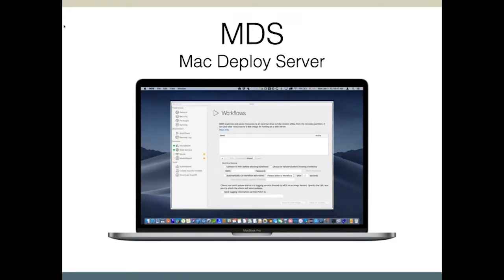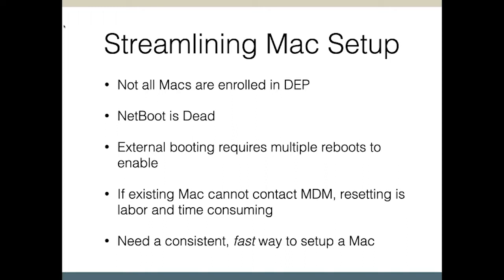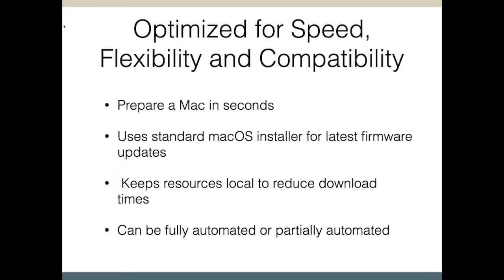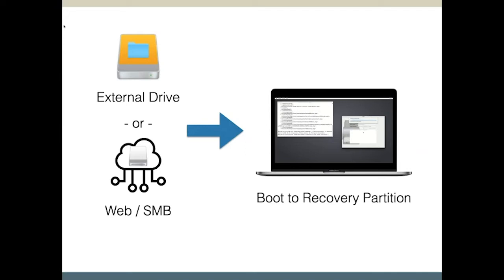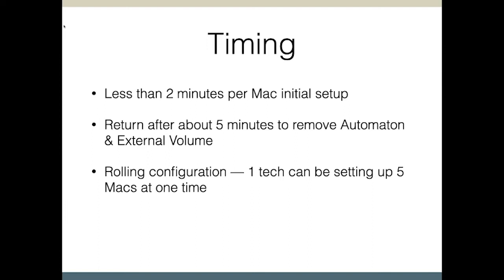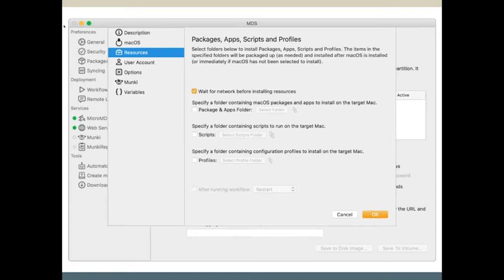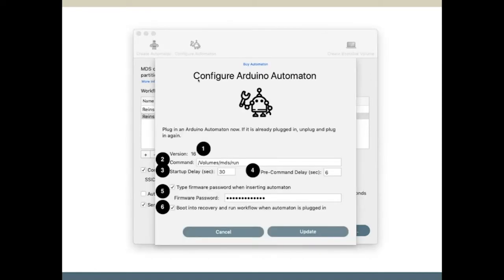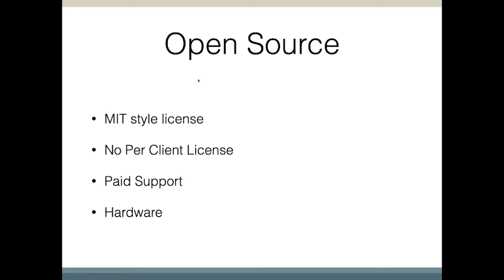Deploying Macs with MDS 3 - Timothy Perfitt